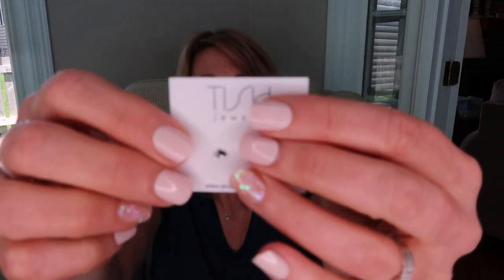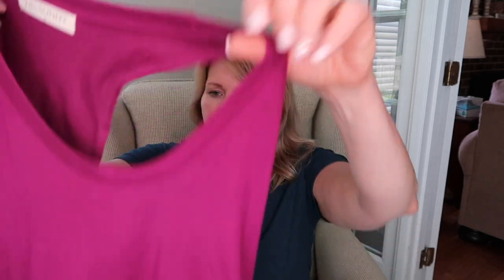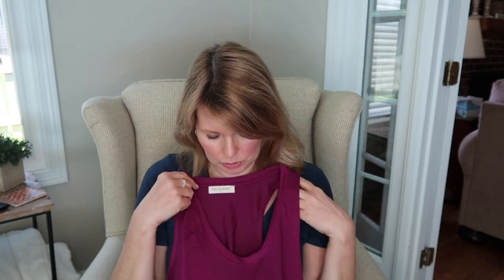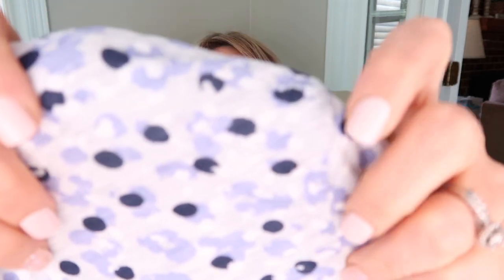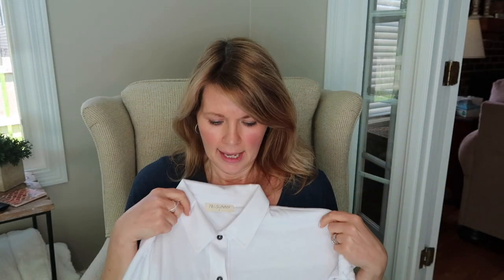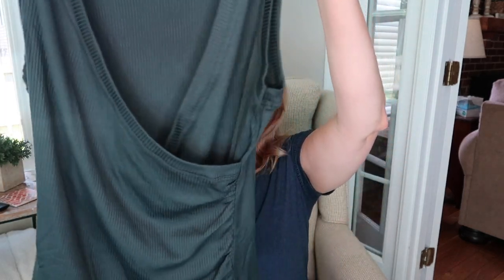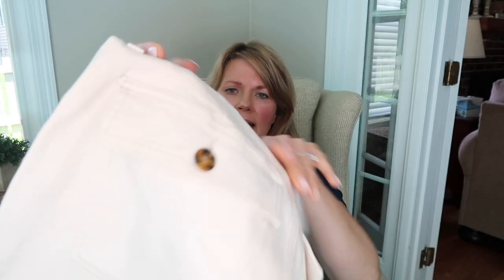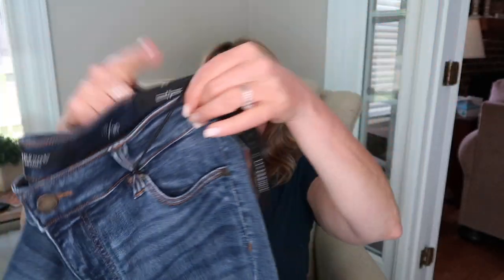Wantable Unboxing and Try On For Over 50!! Hard Pass On The VERY Tight Tank Top!!!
Hi friends!! In today’s video I am happy to share with you my latest Wantable unboxing and try on with you. If you aren’t familiar with Wantable it is an online styling service that you can either schedule regular boxes or just order a box whenever you feel like it! You fill out an online profile of your sizes and likes/dislikes etc. pay a $20 styling fee(which will be credited back to you if you purchase anything from the box). With Wantable you can choose between their Style Edit, Active Edit, Sleep and Body Edit and various specially themed Edits throughout the year. You have 5 days to try the items and shipping is free both ways! They also have this feature called “The Stream”. You scroll through clothing items and you can request or decline items. This helps you stylist to learn your style and they will also try to include items you have requested if they have those items available in your size.
Wantable is one of my favorite style boxes! If you want to use my link to try a box for yourself, I have included that below.

Here is my link if you would like to try Wantable for yourself. And thank you in advance if you decide to use my link!!

Items in this box:
TISH Heart Stud Earrings in Silver- $20.50

78 & Sunny Surfside Scoop Tank in Magenta - Size Large - $$42.00

Liverpool Abby Skinny Jean in Victory - Size 10 - $89.00

78 & Sunny Jersey Camp Shirt in White- Size Large - $59.00

W. By Wantable Modal Rib Wrap Tank in Urban Green - Size Large $44.00

Liverpool Utility Short w/Flap Pockets in Seaside Dunes - Size 10 $68.00

Marc New York Performance T-Shirt Dress w/keyhole Sleeve in Chambray Dots - Size Large $69.00